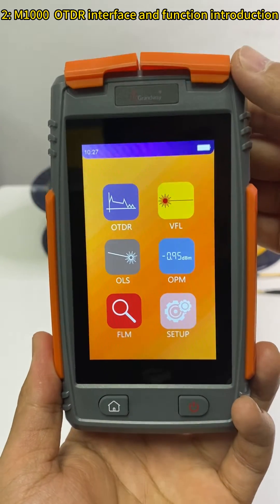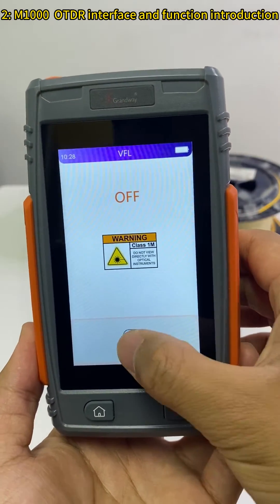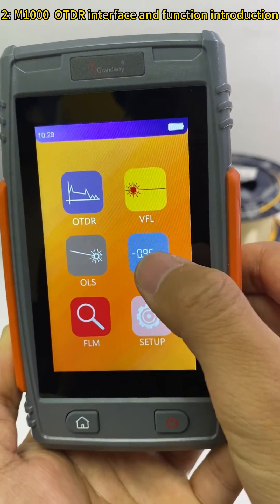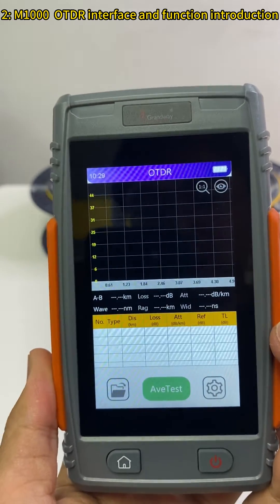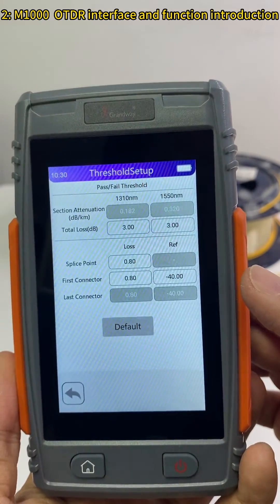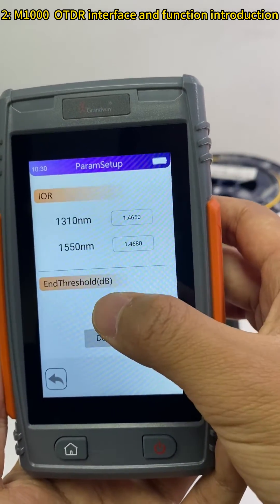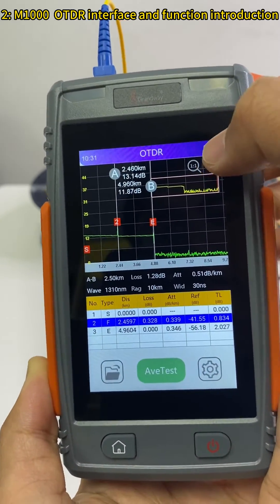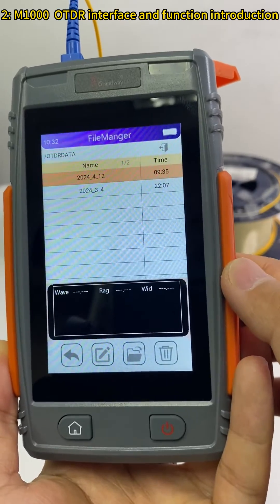Grandway M1000 OTDR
M1000 OTDR，4inch touch screen， 1310nm/1550nm , 22dB/20dB, Multi function- VFL/OLS/OPM/FLM/Flashlight